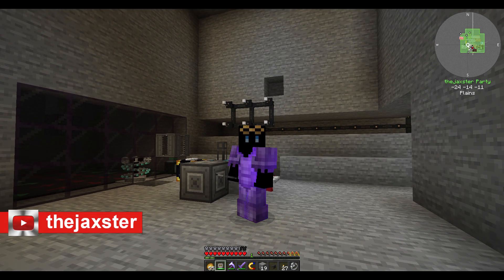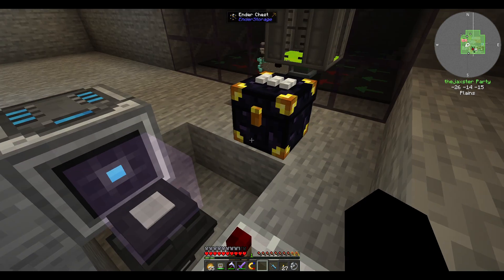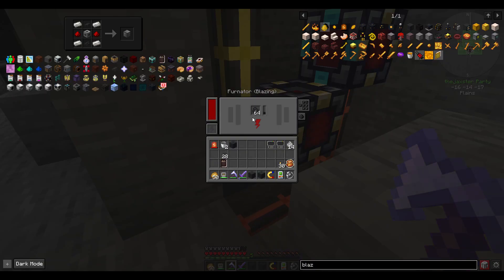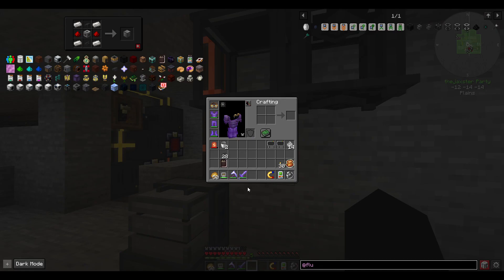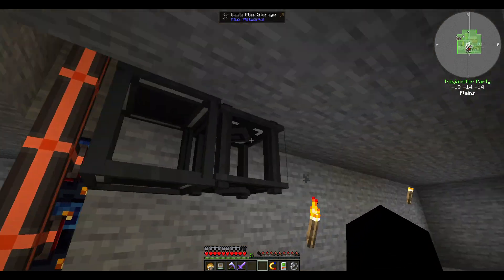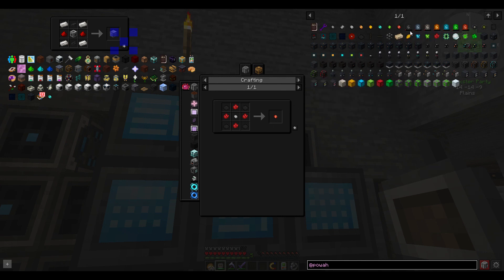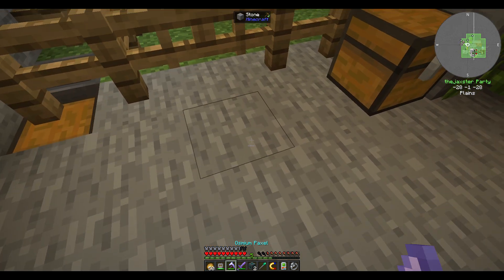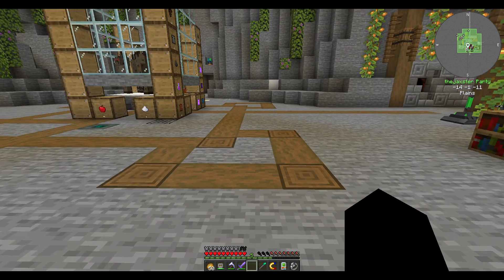🔥FTB's StoneBlock 3 🔥 | Ep 16 | Energizing ORB Automation & Wireless Power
Episode 16, In this episode I got Powah maxed until we kill the Wither Boss, the Energizing Orb is fully automated, and we have wireless power. This is a Minecraft 1.18.2 Modded Let's Play.